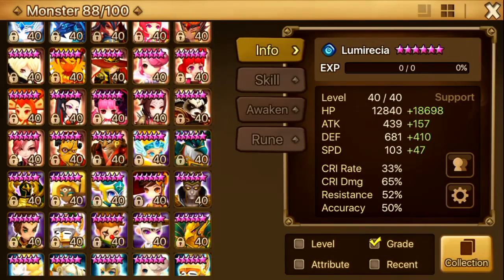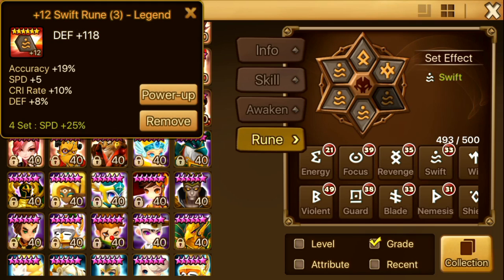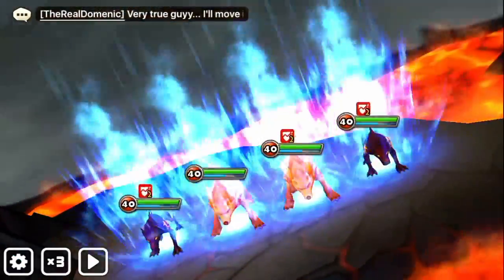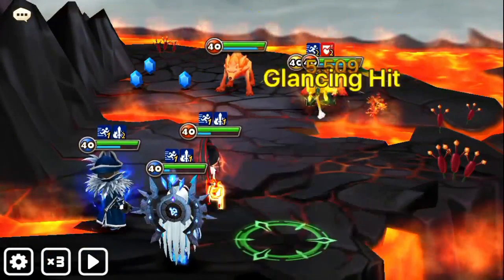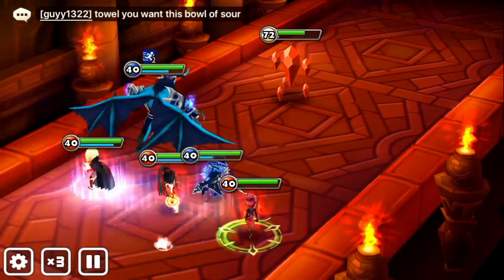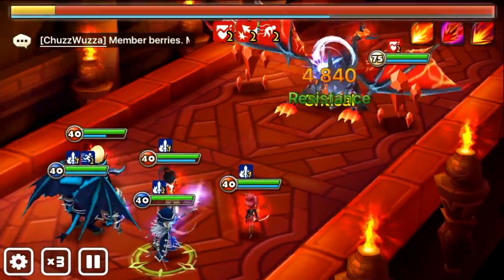How the HWA is she so OP?!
How the Hwa is she so op? Monster spotlight on the fire Rak, ways to build her, where you can use her, and more!